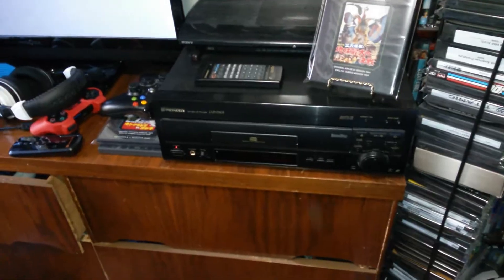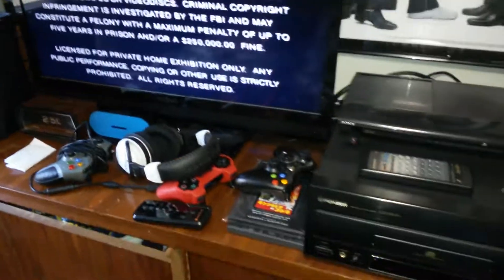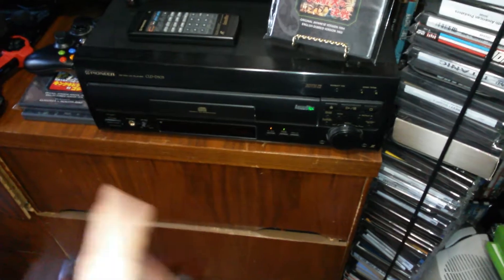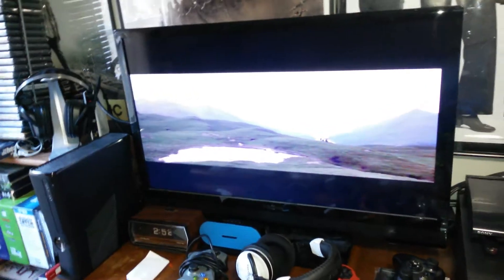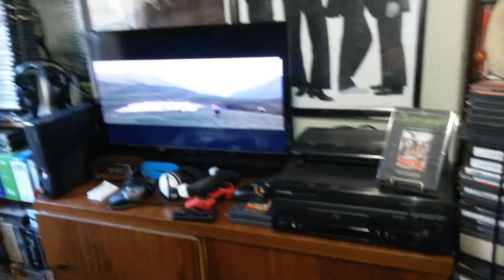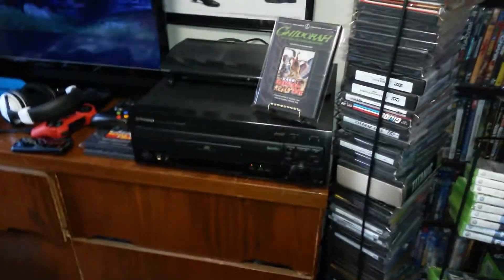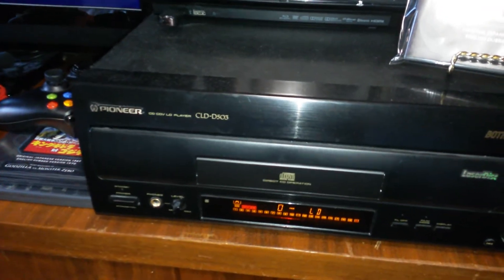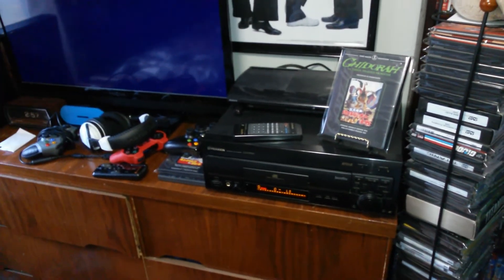Pioneer Laserdisc player CLD-D503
A look at one of my laserdisc players

Analog to Digital converter